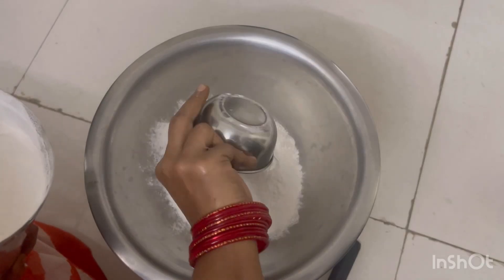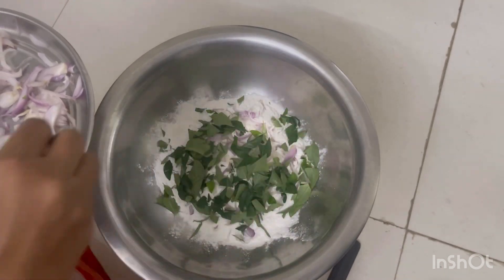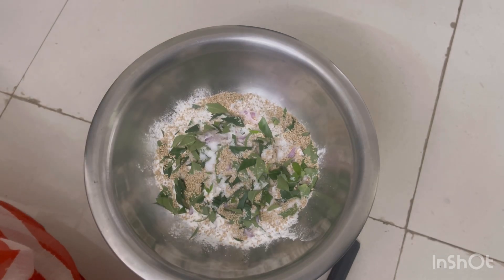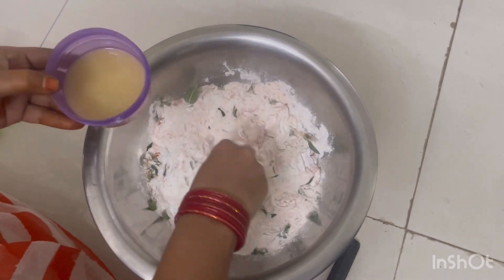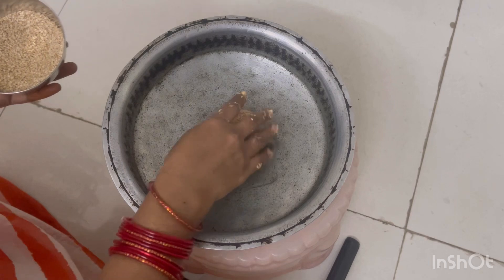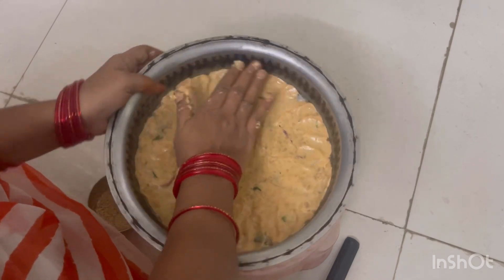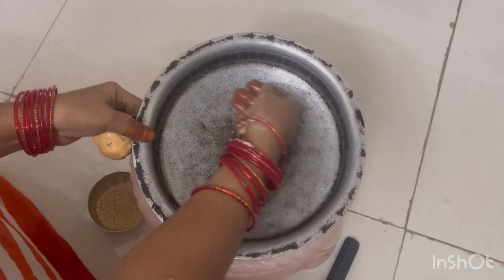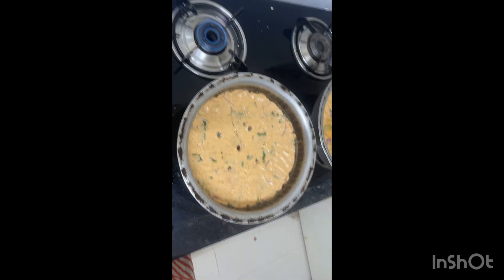Telangana Sarva pindi special#pleasesubscribe ksvlogs 138#pleasesubscribe Like share comment🙏🏽🙏🏽